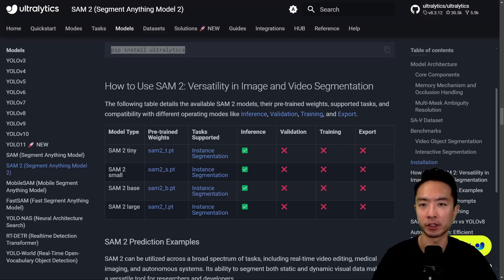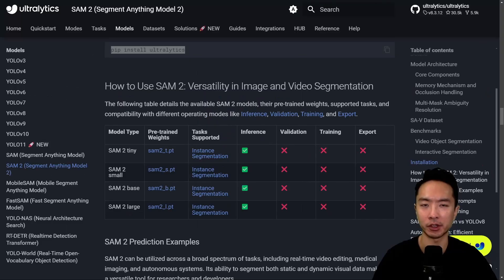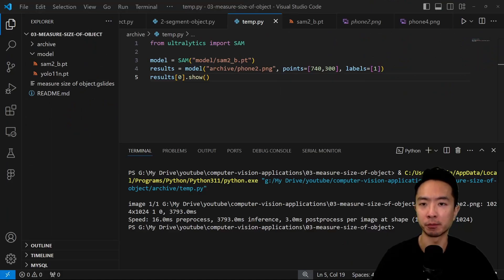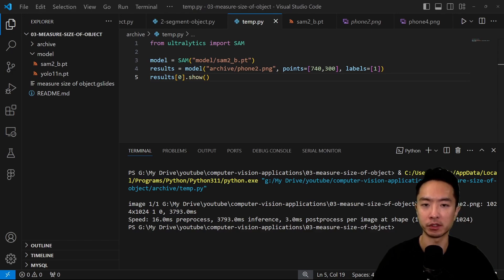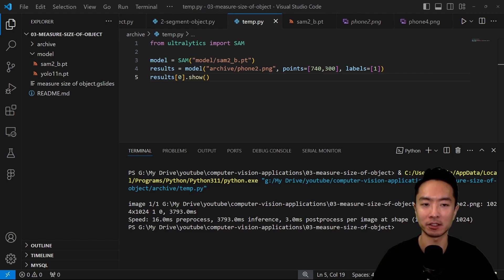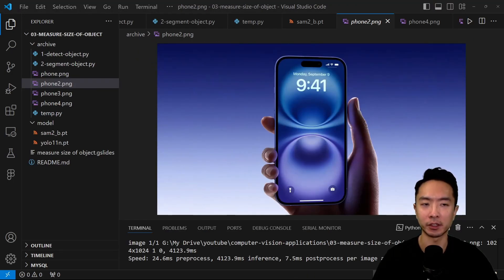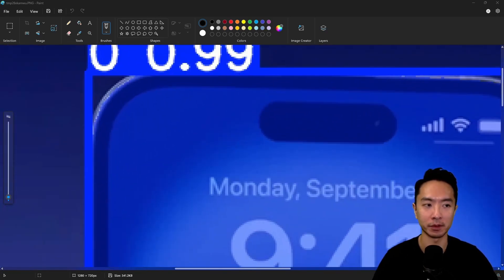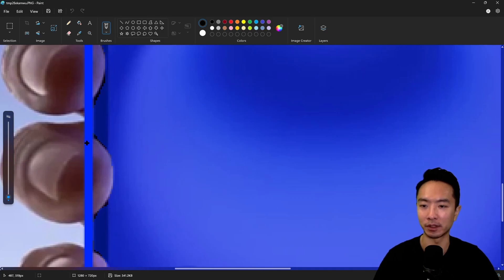SAM2 Ultralytics (Setup and Code) Segmentation or Tracking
I will show how to use SAM2 (segment anything model) for instance segmentation with ultralytics.

0:00 Introduction
0:12 Install Ultralytics
0:22 Download SAM2 Model
0:40 SAM2 Code in Python with Ultralytics
1:13 SAM2 Results